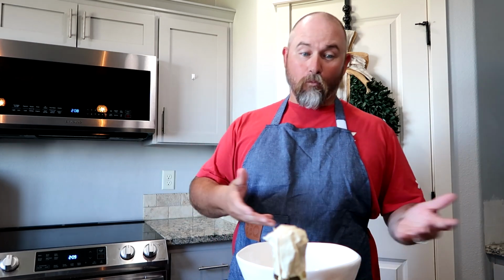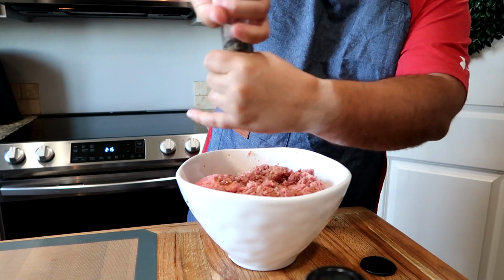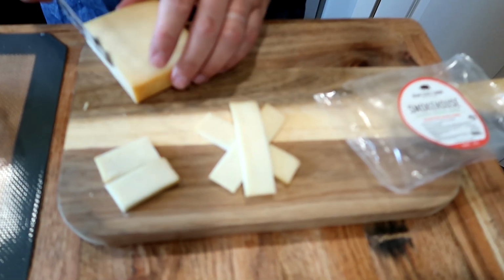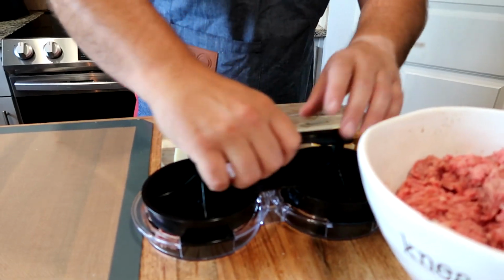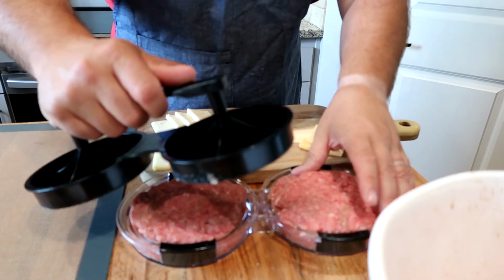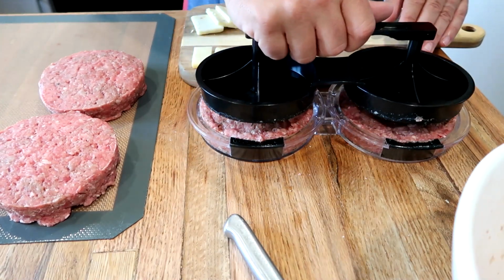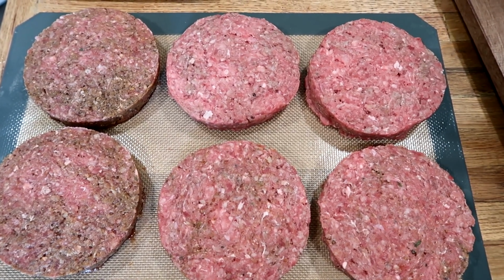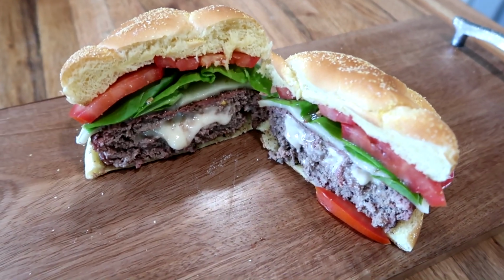HOW TO MAKE THE BEST CHEESE STUFFED HAMBURGERS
In this video MR Pookie is showing you how to make the best cheese stuffed hamburgers!
The hamburgers are stuffed with all kinds of cheese! We have 3 different hamburger recipes so there is something for everyone!
I know your family will love our hamburgers so much! It’s a bbq must recipe

If your new Hello and welcome so glad you stopped in! Thank you for all your love and support